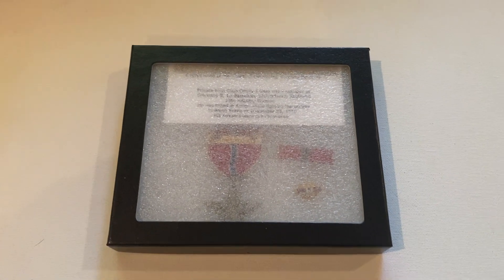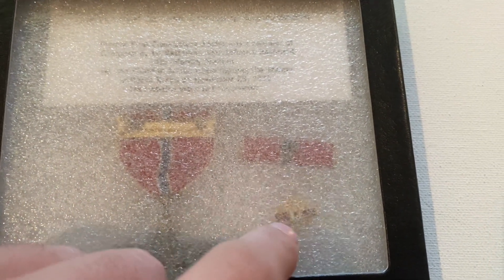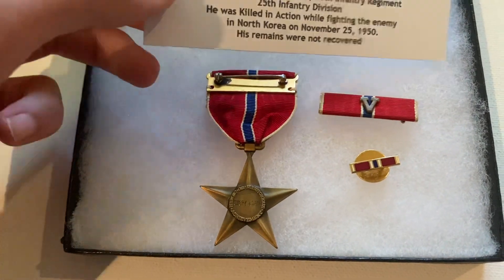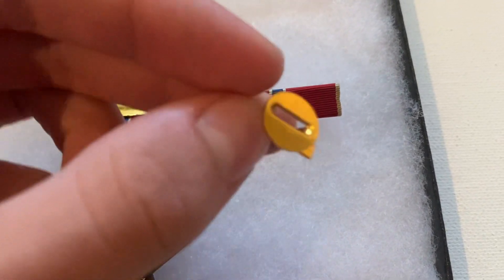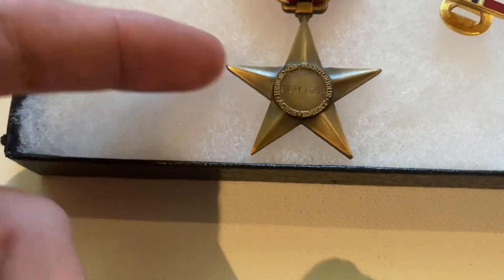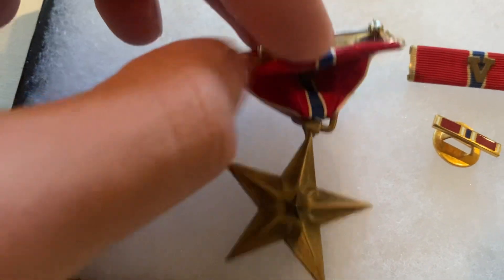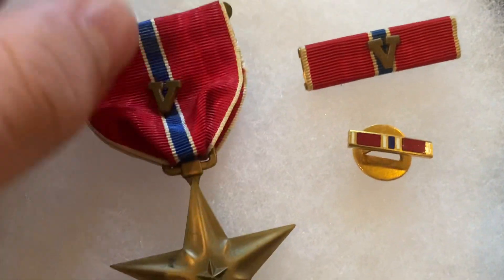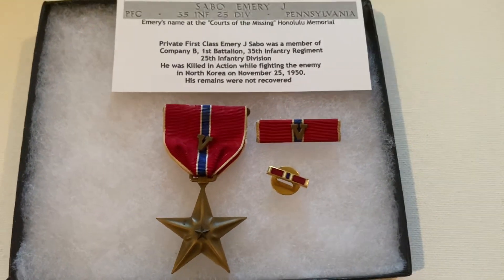Unboxing Korean War Bronze Star w/V Medal MIA Veteran